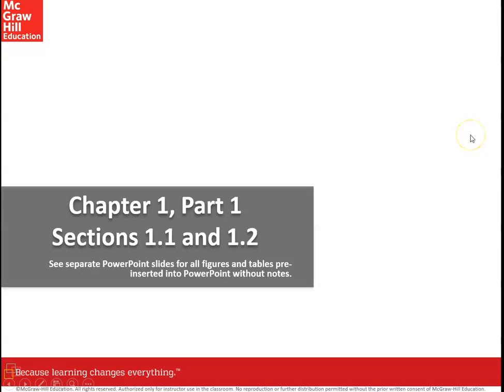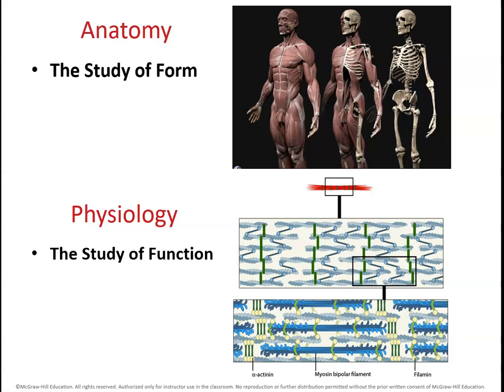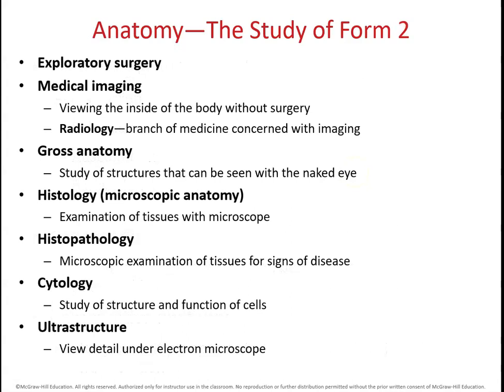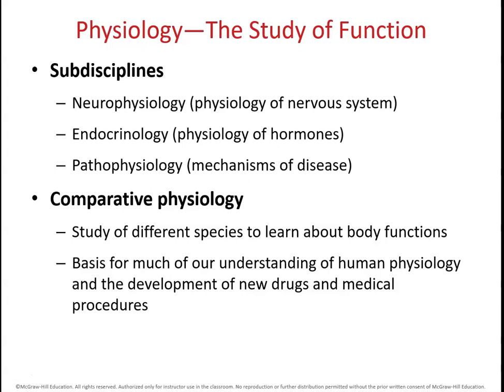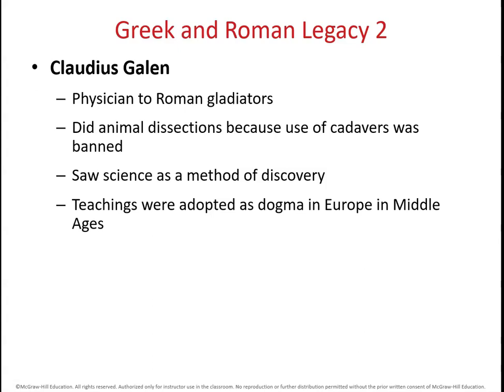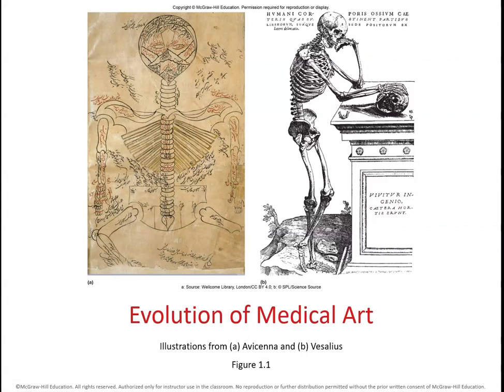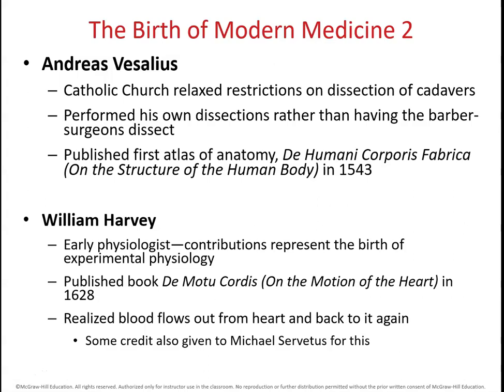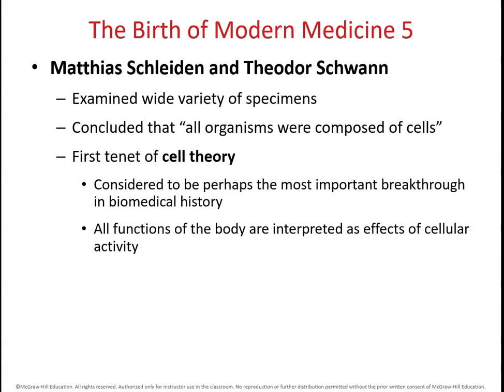Chapter 1 Video 1 Sections 1.1 and 1.2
Georgina Anderson's Anatomy and Physiology Lectures for Piedmont Tech.